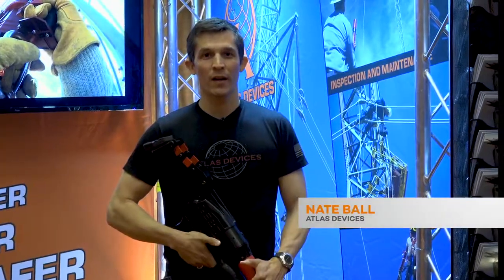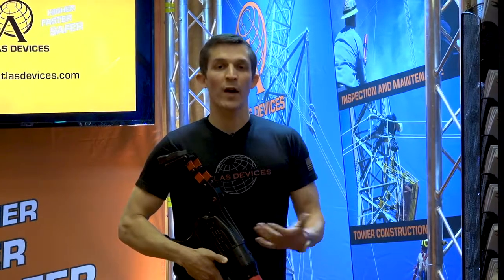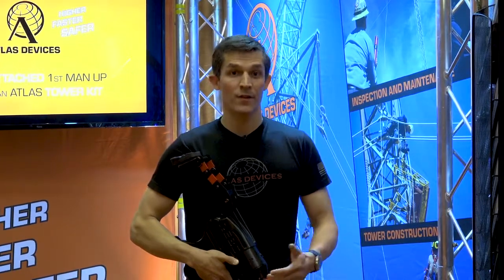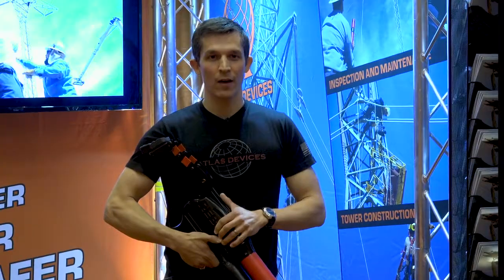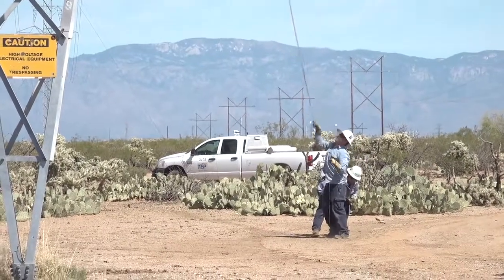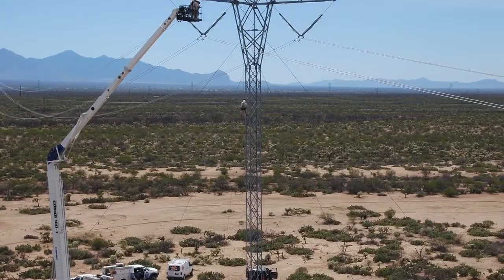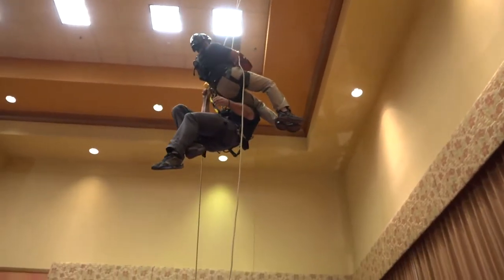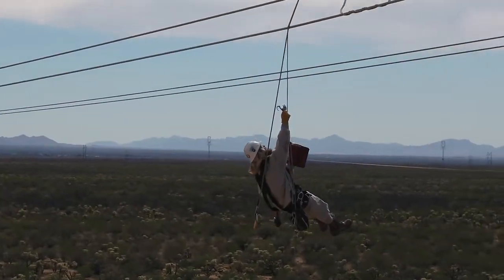Atlas Devices - Loveland 2018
The iP Utility Safety Conference & Expo brings together leading safety and operations minds from across the country for 3 days of education, networking and exhibits. If you’re a utility safety, utility fleet or operations professional, this is a can’t-miss event.

For more information about the iP Utility Safety Conference & Expo, visit utilitysafetyconference.com.

Atlas Devices is a global provider of innovative solutions for security, defense, and rescue applications. Since our founding in 2005 by MIT researchers, we have proudly and ambitiously set new standards for the speed, ease, and safety with which our customers are able to accomplish difficult tasks in all environments: maritime, urban, airborne, and beyond. Our technologies are field-proven and meticulously honed with user feedback earned from years of close relationships. We pride ourselves on our developmental approach, which has yielded some of the world’s foremost access equipment, relied upon by some of the world’s most elite users. Furthermore, we are proud to be an innovation-driven company whose steady growth is creating local high tech jobs, developing and manufacturing game-changing solutions for customers around the world — all of which are 100% made in the U.S.A. in Boston, MA.